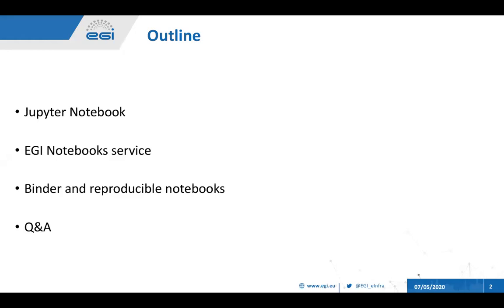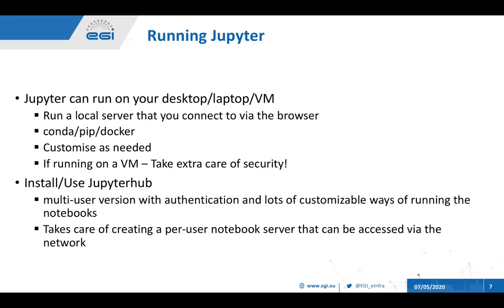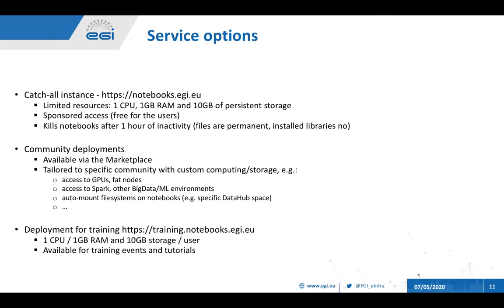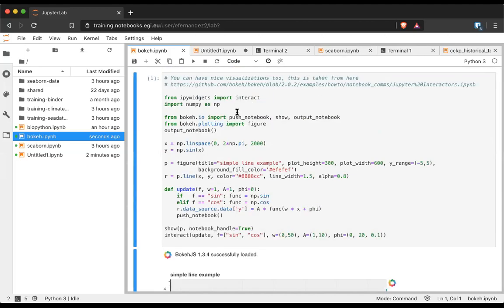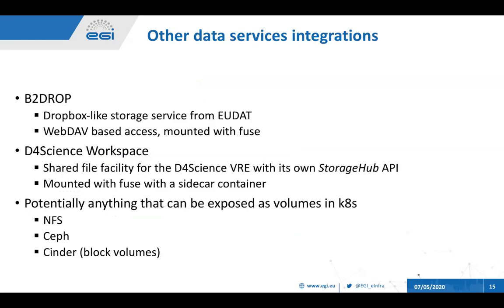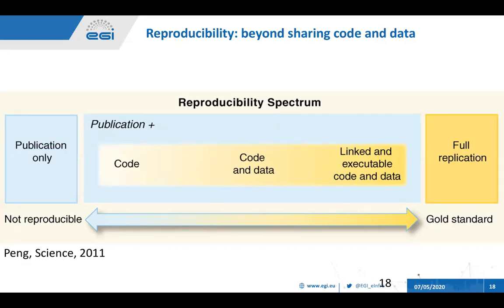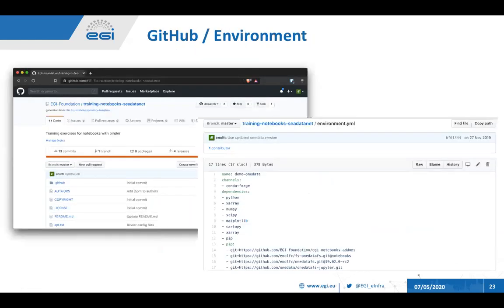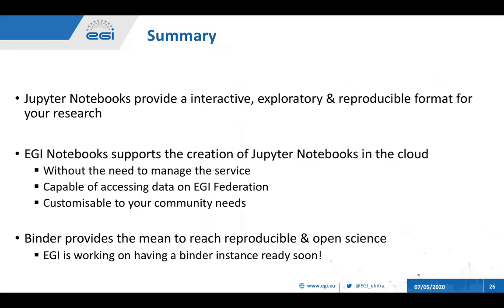20200507_Webinar: EGI Notebooks service: Support for analytics & big data visualisation in the cloud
Speaker:
Enol Fernandez (Cloud Solutions Manager at EGI Foundation)

Are you curious to learn more about the EGI Notebooks service and how to use it with Binder and other open-source solutions to implement Open Science?

- Learn about about EGI's browser-based, scalable tool for interactive data analysis
- Learn what the EGI Notebooks service offers researchers and communities
- Learn how EGI supports compute- or data-intensive tasks
- Learn how to use the EGI Notebook service with Binder and other open-source solutions

The webinar will be presented by Enol Fernandez, Cloud Solutions Manager at the EGI Foundation. He works on the definition of the EGI Cloud federation architecture and its innovation roadmap. He also supports the EGI Community Team in the co-design and implementation of solutions for meeting the computing requirements of their research platforms and applications.